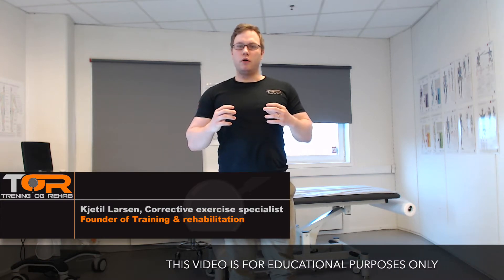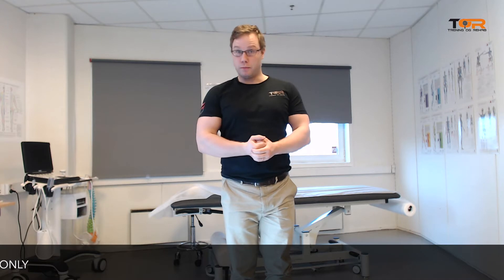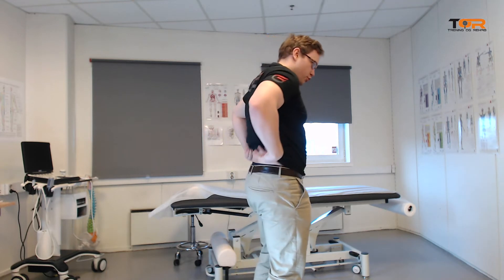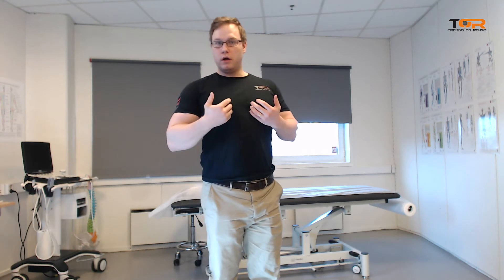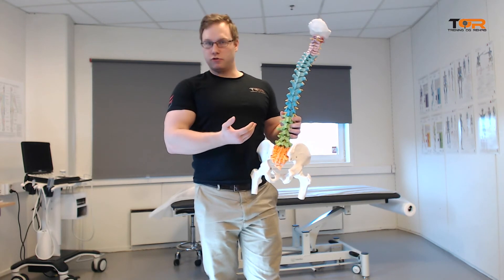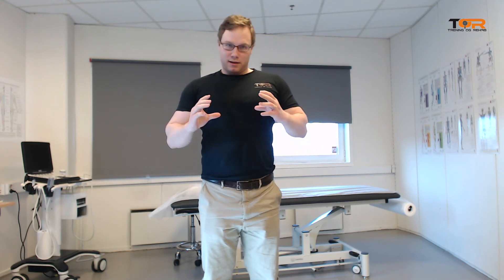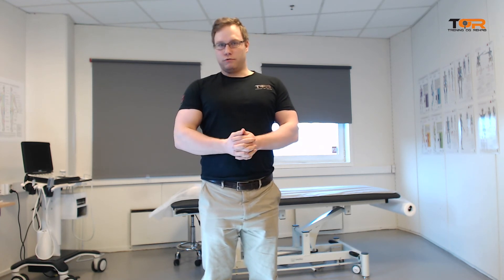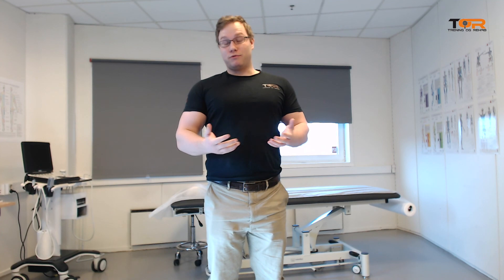How to really treat low chronic back pain (LBP)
Chronic low back pain is considered a idiopathic, psychogenic and all-over a mystery, but is this reasonable? Do we not see an obvious pattern of pathology in the region of pain, in long-standing sufferers?

With [extremely] common denominators of loss of lumbosacral lordosis, atrophied spinal extensors and posteriorly directed disc herniations, and evidence showing SIGNIFICANTLY higher risk of discal detriment in relation to increased flexion angles, there is in my opinion and experience little doubt that we want to increase the lumbopelvic lordotic angles in our LBP patients.

The patient must learn to change their lumbopelvic habits, i.e. alignment, so that continuous anterior discal shearing forces may cease, and circumferential loading may reestablish. Further, to engage the un-used muscles to provide optimal stability. The patient must learn to stop bracing their abs, glutes and hamstrings in posture, as well as stop creating valsalva when not necessary.